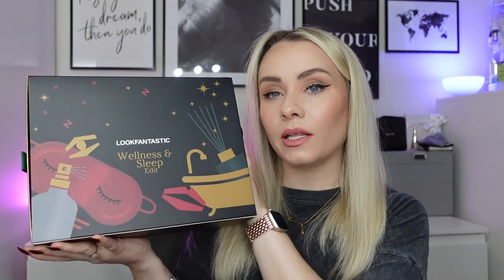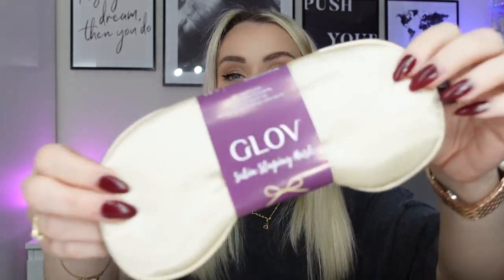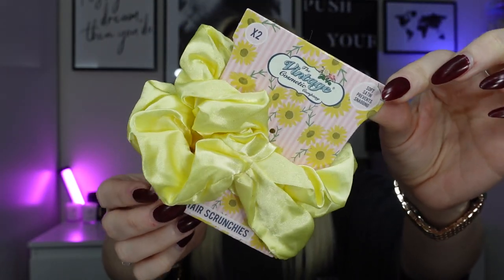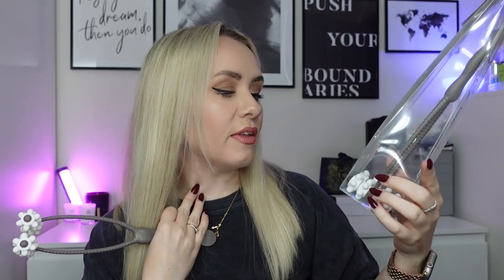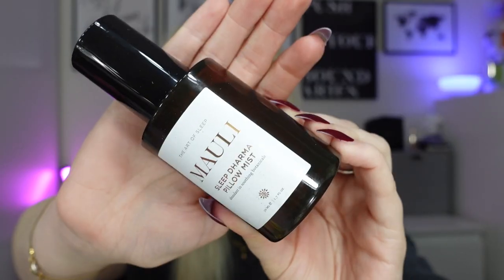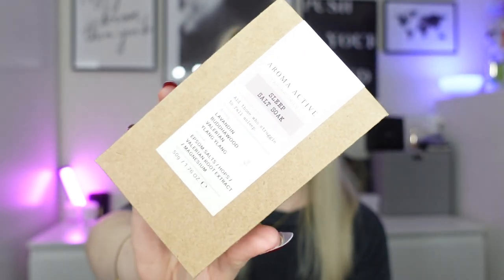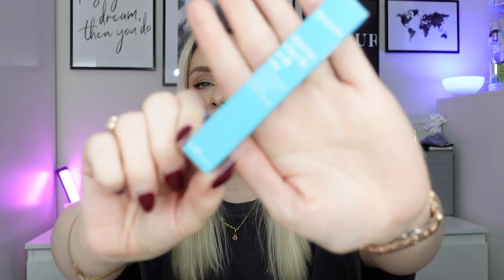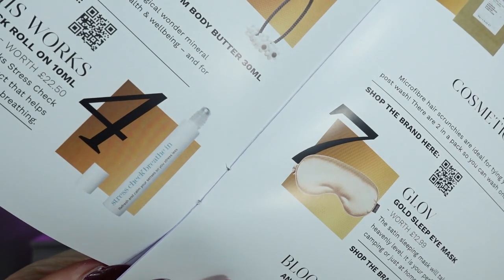THE WELLNESS & SLEEP EDIT LOOKFANTASTIC BEAUTY BOX UNBOXING ✨| MISS BOUX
Unboxing the LookFantastic Wellness & Sleep Edit - let me know what you think xo

ad - This was kindly gifted in PR

Use code MISSBOUXBB to get a free mystery box with any subscription

Karen x